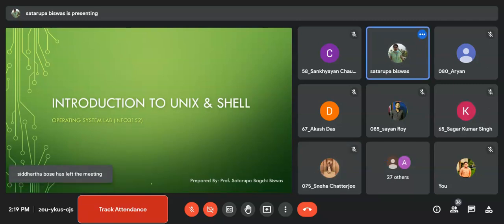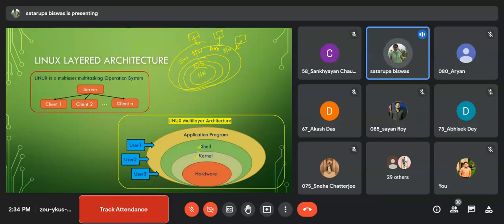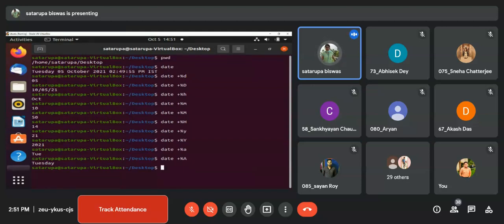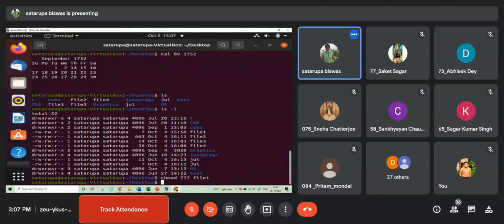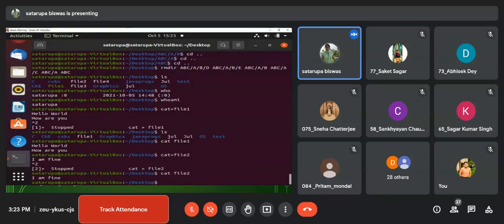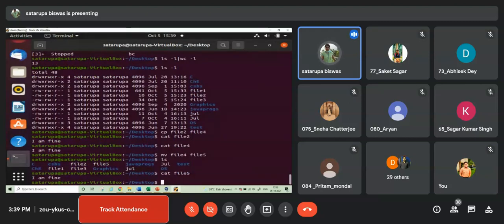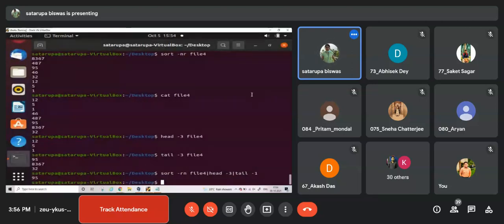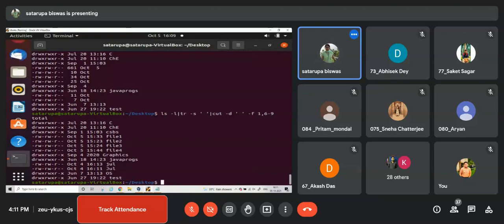Operating Systems Lab- Day1 | Group 2